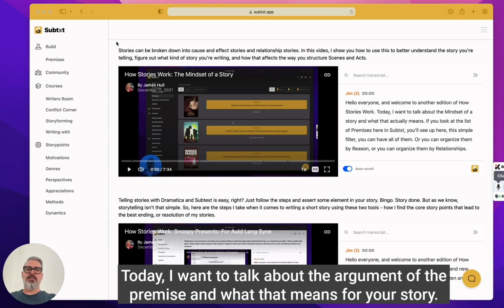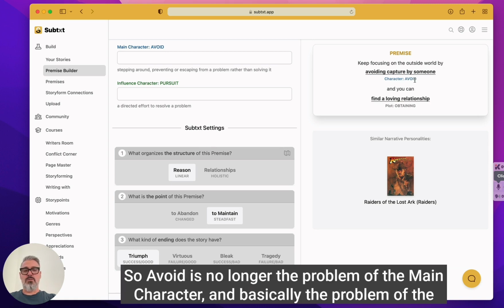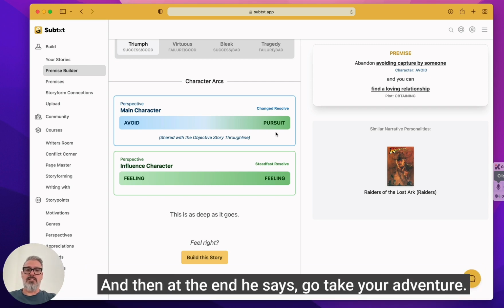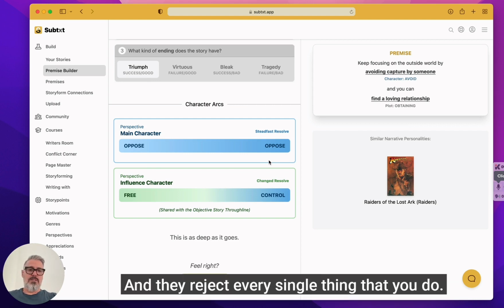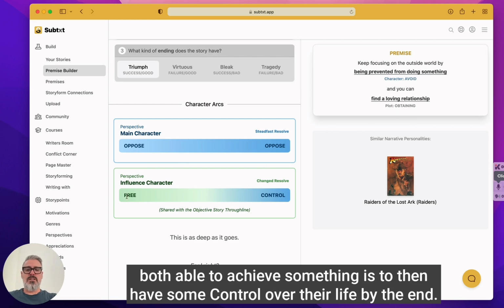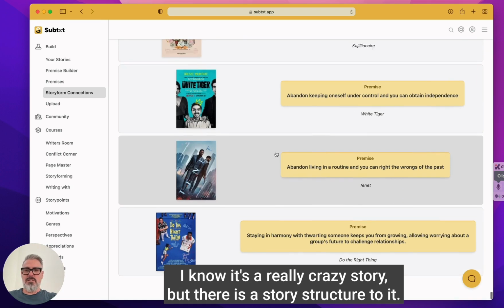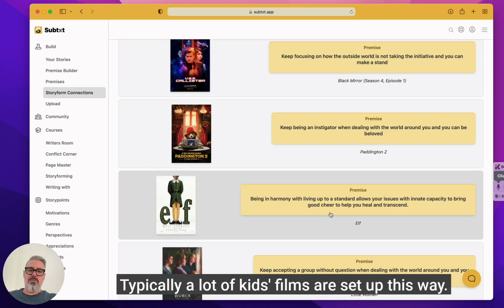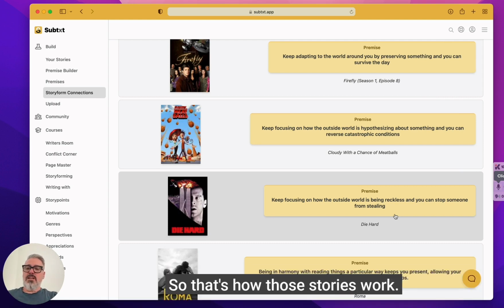How Stories Work: The Argument of the Premise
A meaningful story is not a sequence of things that happens: it's an argument. We tell stories with the hope that our audience will adopt our characters' points of view and either abandon an ineffective way of doing things or maintain their perspective and change the world around them. Subtxt helps you define the argument of your story before you even write your first word - getting you off to a strong start because you know from the beginning why you're writing your piece.

00:00 How Stories Work: The Argument of the Premise
01:50 The Effect of a Changed Resolve on Character Arc
02:23 The Main Character's Resolve
03:03 The Effect of a Steadfast Resolve on Character Arc
04:49 Stories with a Changed Resolve
06:02 Stories with a Steadfast Resolve